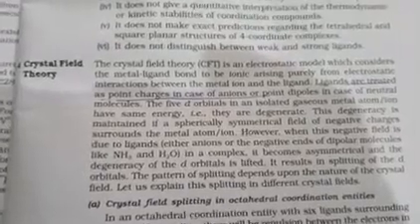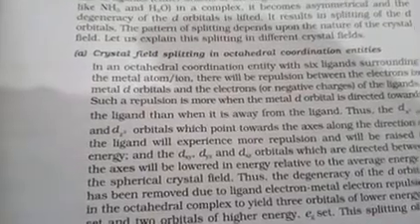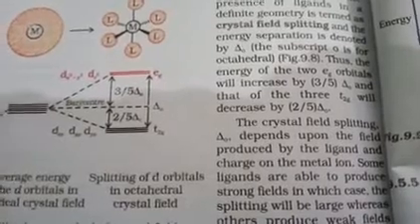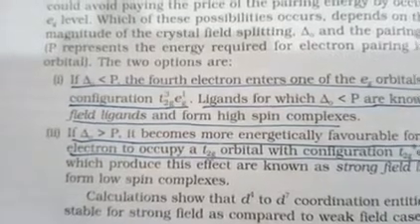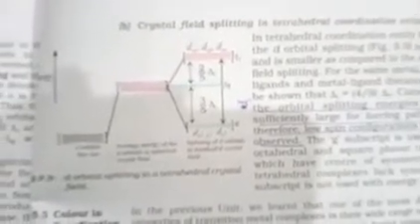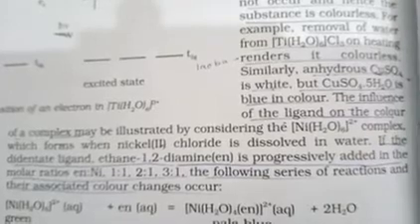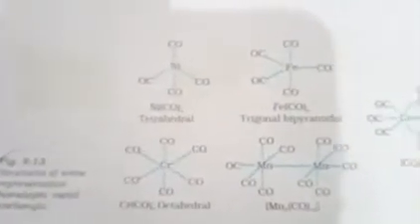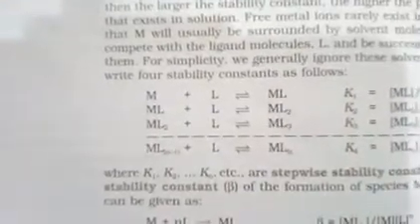crystal field theory